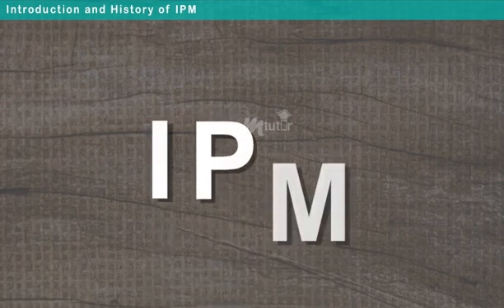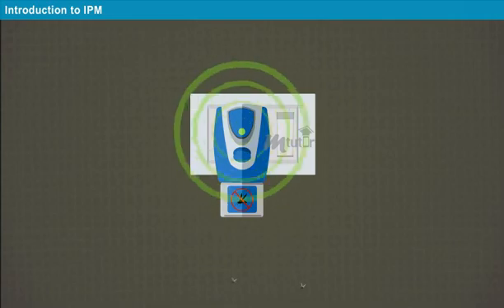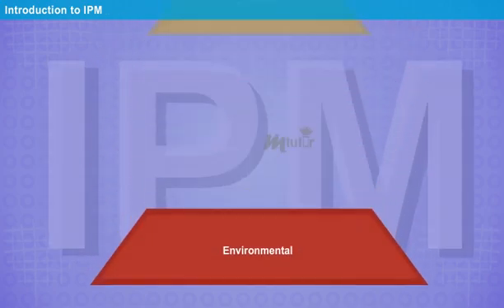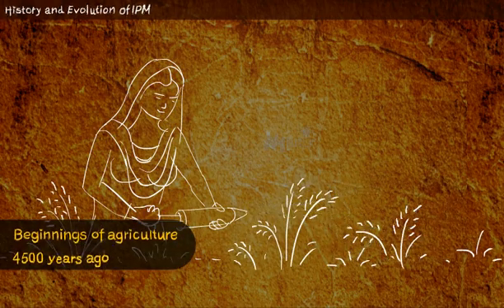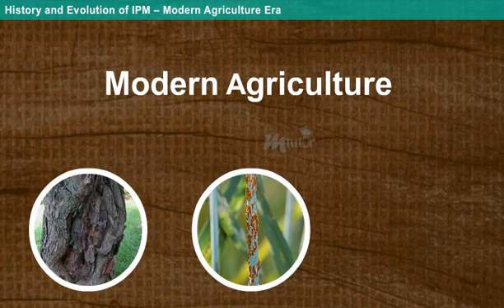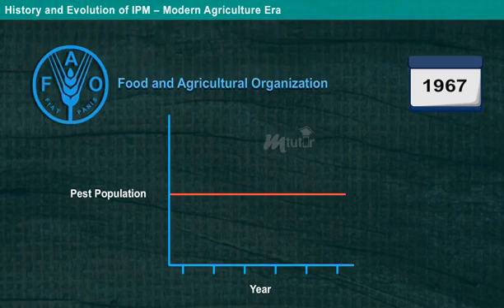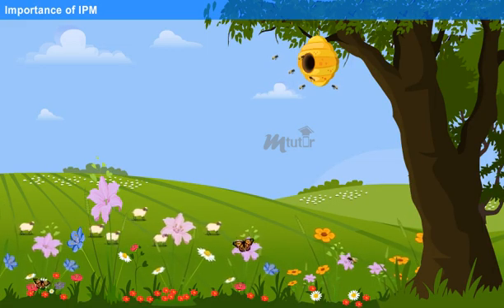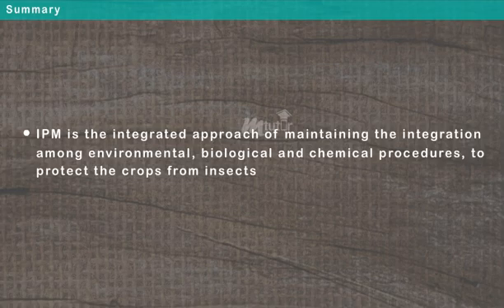Introduction and History of IPM [year-3]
Learn how to define integrated pest management, discuss the evolution of integrated pest management and explain the importance of integrated pest management and explain the importance of integrated pest management in agriculture.
Department: Agriculture
Subject: Principles of Integrated Pest and Disease Management
Year: 3